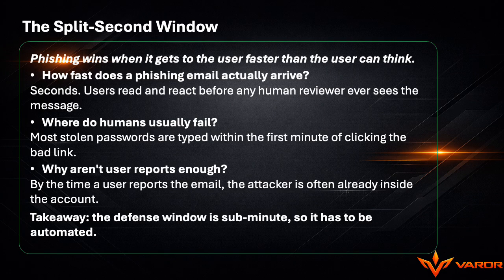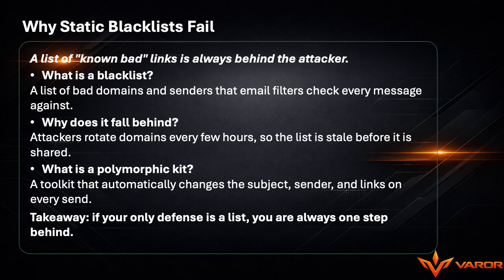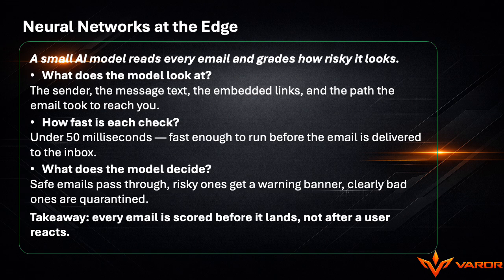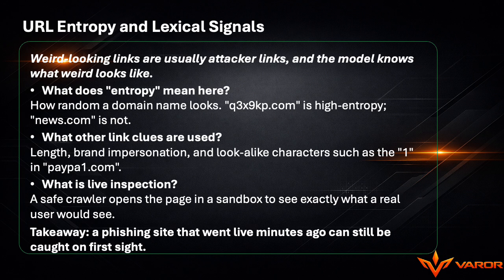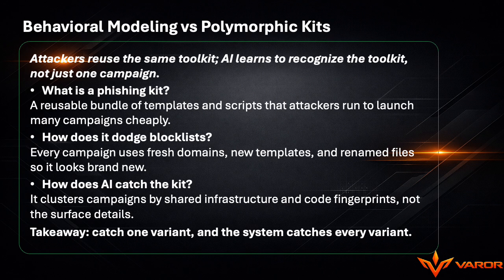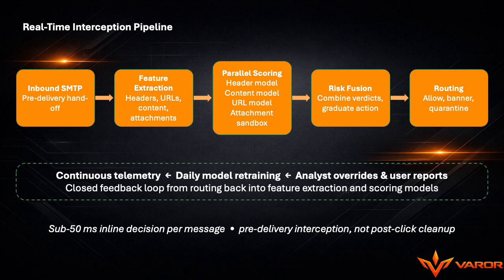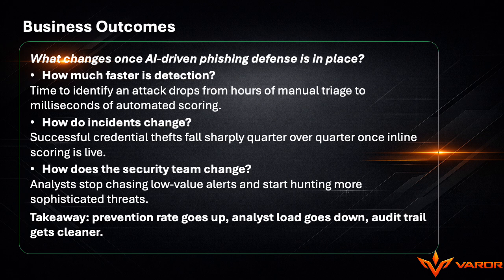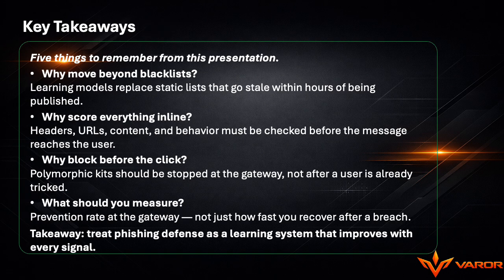How AI Automates Real Time Phishing Detection and Prevention Tactics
AI-Powered Real-Time Phishing Detection
This presentation makes the case that phishing must be stopped by automation because the defense window is sub-minute — emails arrive in seconds and stolen passwords are typed within the first minute of a click, long before any human reviewer or user report can intervene. It argues that static blacklists inevitably fall behind attackers who rotate domains hourly and use polymorphic kits, so the answer is lightweight neural-network models that score every inbound email in under 50 milliseconds before delivery, inspecting SMTP headers (SPF/DKIM/DMARC and impersonation signals), URL entropy and look-alike domains via sandboxed live inspection, and shared infrastructure fingerprints that expose reused phishing kits across campaigns. These checks feed a real-time interception pipeline — pre-delivery hand-off, parallel header/content/URL/attachment scoring, risk fusion, and routing to allow, banner, or quarantine — wrapped in a closed feedback loop of telemetry, daily retraining, and analyst overrides. The business payoff is detection dropping from hours to milliseconds, sharply fewer credential thefts quarter over quarter, and analysts freed to hunt sophisticated threats, with the core takeaways being to move beyond blacklists, score everything inline, block before the click, and measure gateway prevention rather than recovery speed; a final slide pivots to the NCSC Cyber Assessment Framework as an outcome-based, evidence-driven model.

Think you’ve got what it takes to outsmart the threats? Prove it in our cyber security quiz. Give it a go